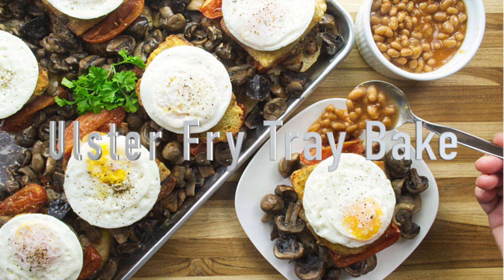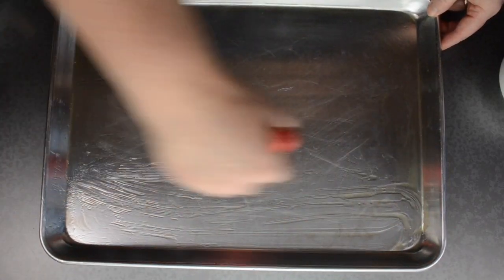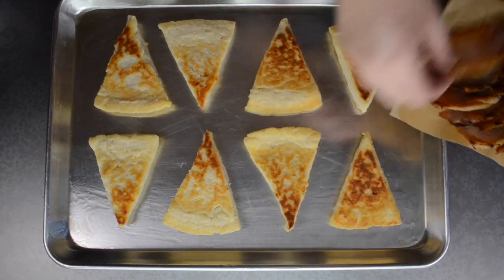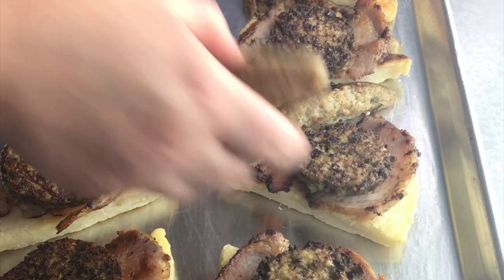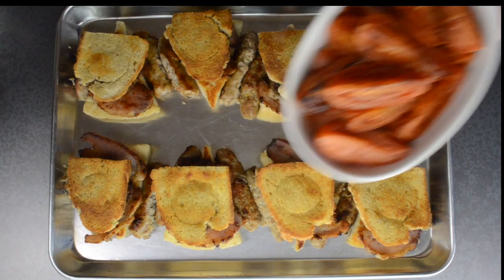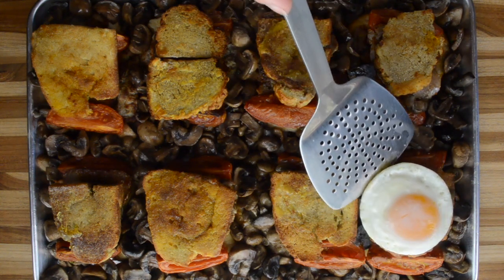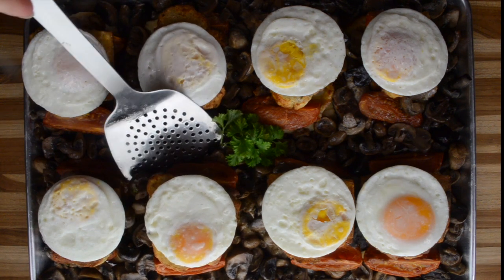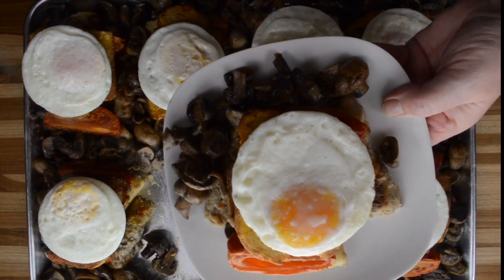Ulster Fry Tray Bake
There's nothing quite like an Ulster Fry breakfast! Although, have you ever wondered how to serve an Ulster Fry to a group of people, rather than just one or two? In this video you will learn how to make an Ulster Fry for a crowd. Click on @prepareandserve/ulster-fry-tray-bake/ for further explanation what a tray bake is, what an Ulster Fry is and what an Ulster Fry Tray Bake is.  There's more details about Ulster Fry Meat, which breads to use and what to serve with an Ulster Fry Tray Bake.  There's even recipe links to some of the ingredients, that are not readily available.

Click on @prepareandserve.com for more traditional Irish foods and the food the Irish like.

 / serpentsoundstudios
Music powered by BreakingCopyright:

 • ☘️ Irish Folk & St Patrick's day (Roy...